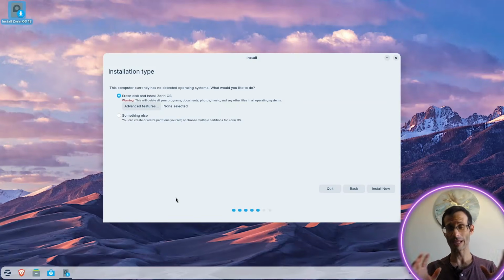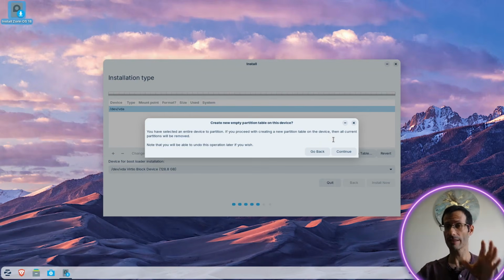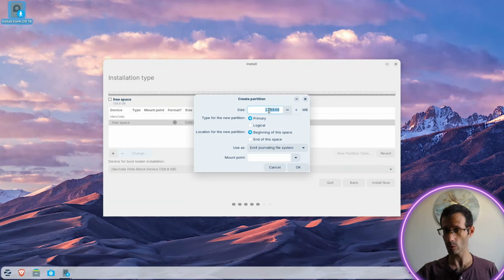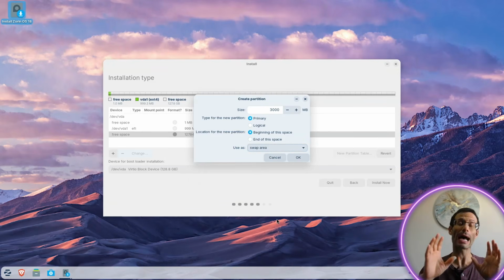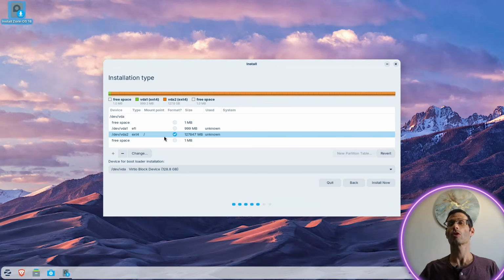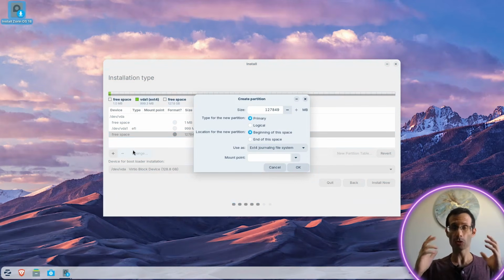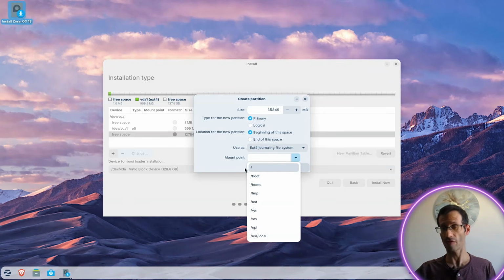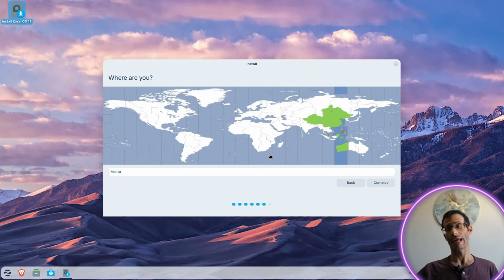Zorin OS 18: Manual partitioning during installation